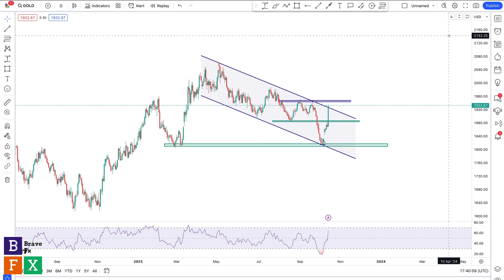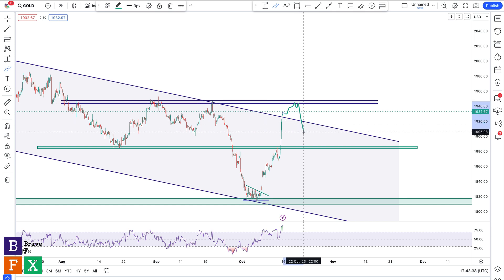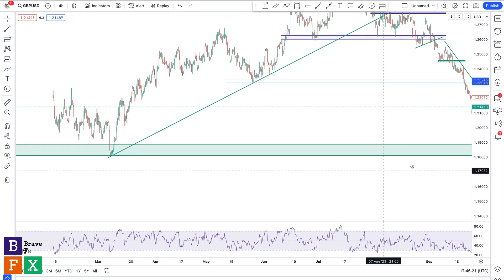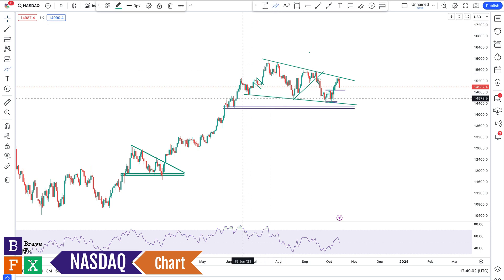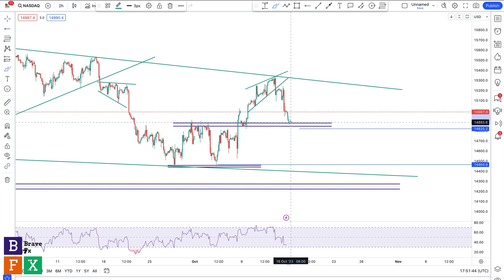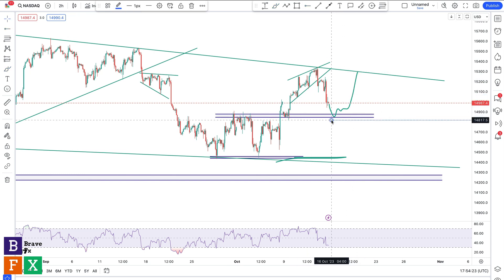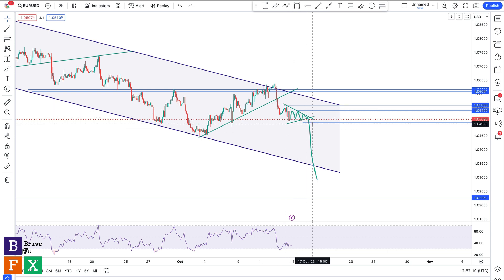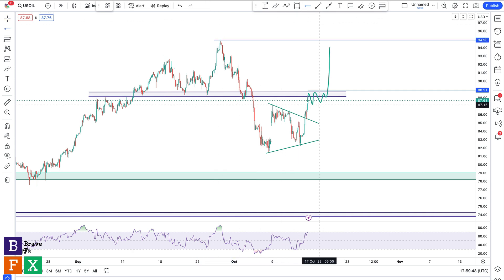#58 Price Action Weekly Analysis (Gold, EUR-USD, Crude Oil, Nasdaq & GBP-USD)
In this video, we carried out price action chart analysis on 5 different chart analysis to get you prepared for the week ahead. These charts includes Gold, EUR-USD, Crude Oil, Nasdaq & GBP-USD

00:00 Intro
00:30 Gold
05:01 GBP-USD
07:55 Nasdaq
13:36 EUR-USD
16:51 Crude Oil